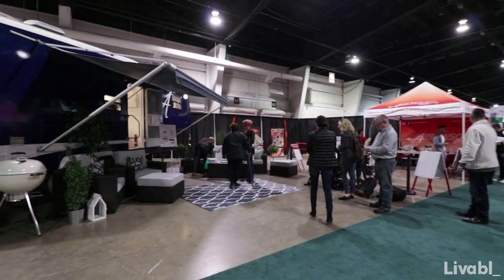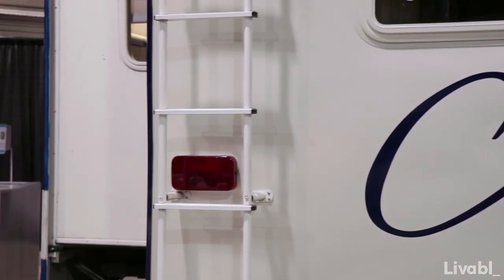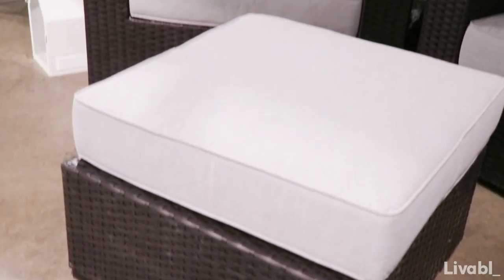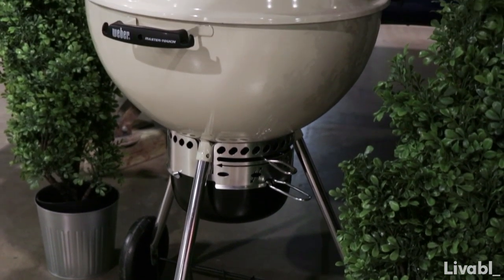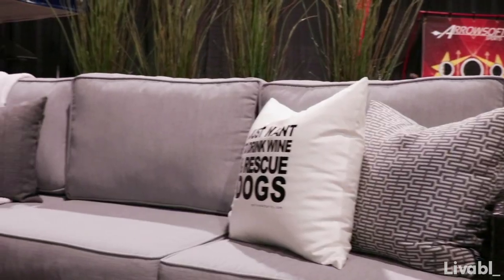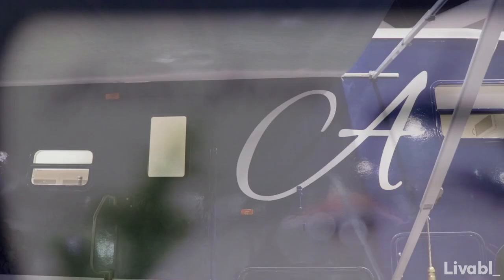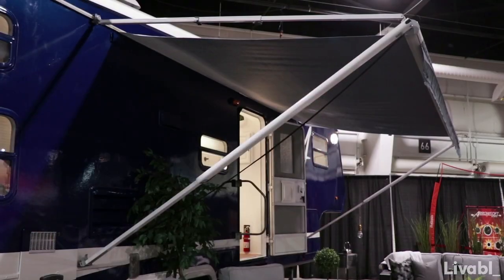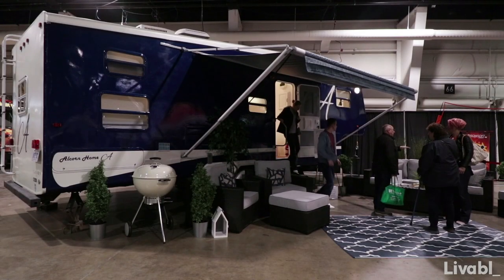How to bring the comfort of the indoors to your outdoor living space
When the weather warms up, the square footage of your home instantly doubles — so long as you’ve got some outdoor space to take advantage of! You can deck out a backyard, front porch, deck or — if you’re like interior designer and HGTV personality Jo Alcorn — the outside of a fifth wheel trailer.

In this video, Alcorn shows us how to infuse design elements that give the inside of our homes ambiance into our outdoor living spaces. By incorporating a designated seating area, barbecue grill zone, greenery and a few personalized touches, you can create the perfect haven for outdoor entertaining. Now all we need are the double-digit temperatures!

Video and photography: James Bombales
Producer: Jenny Morris
Editor: Kelsey Pudloski
for more real estate and design news.